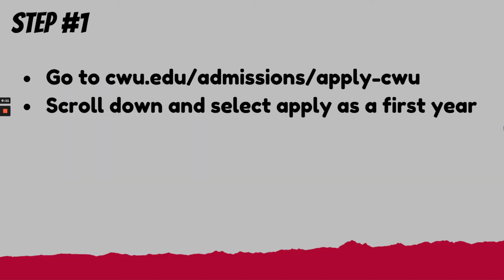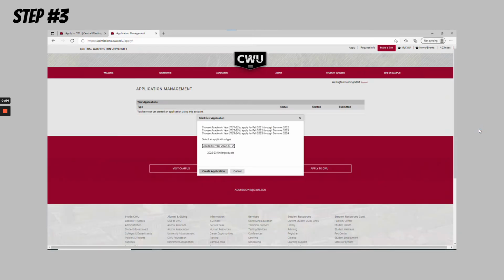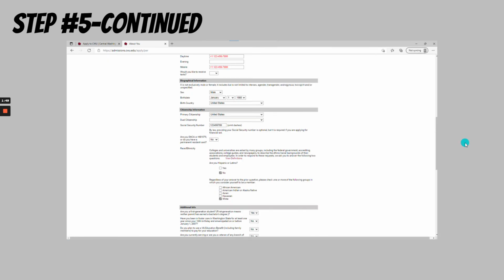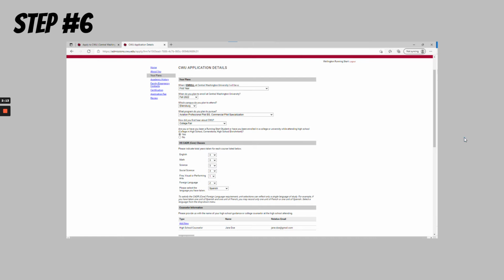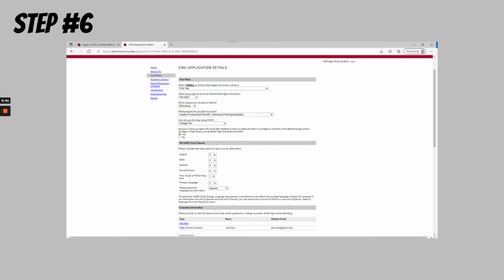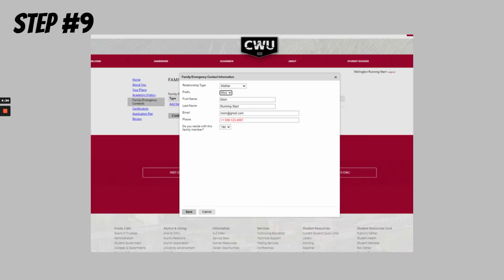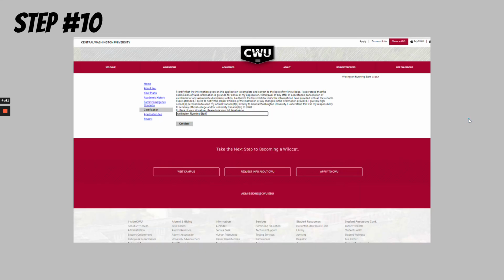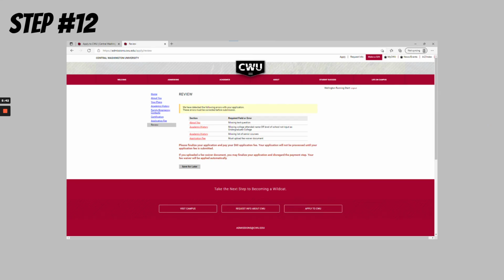How to Apply to Central Washington University-CWU Running Start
In this video, Dani goes through the process of applying to CWU as a first year student and gives tips and tricks for Running Start students applying!